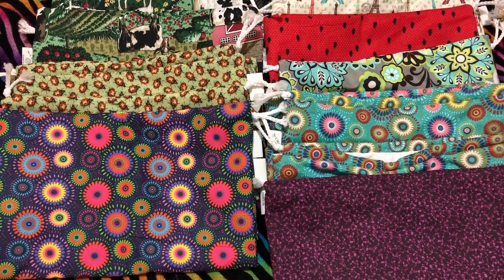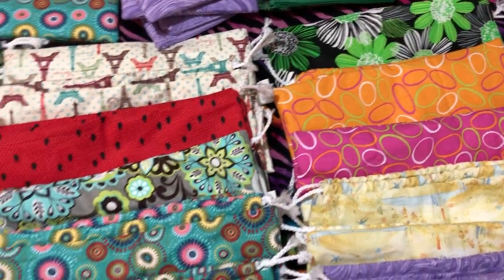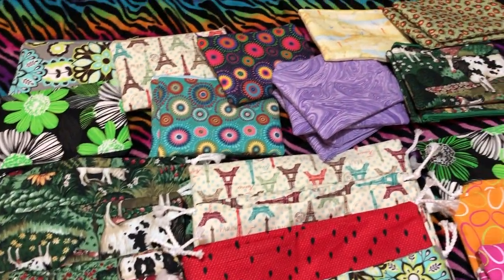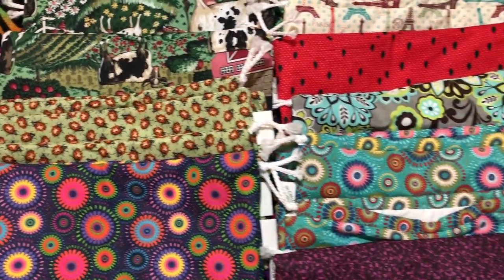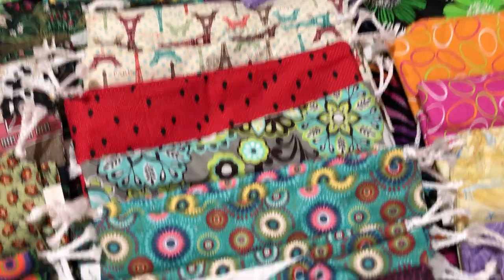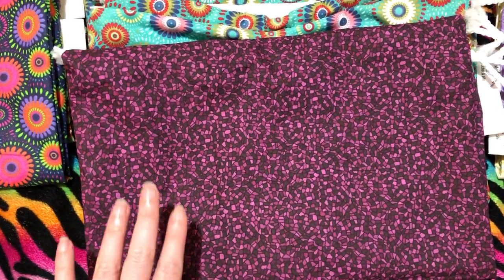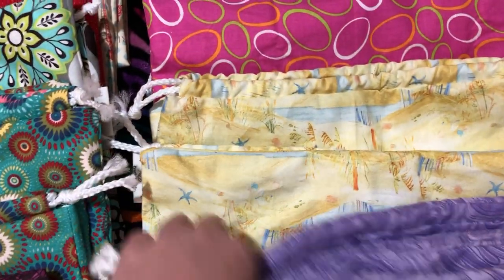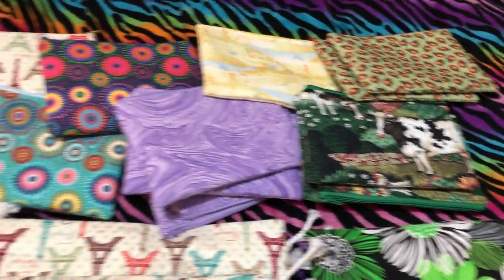New Bags In The Shop!!